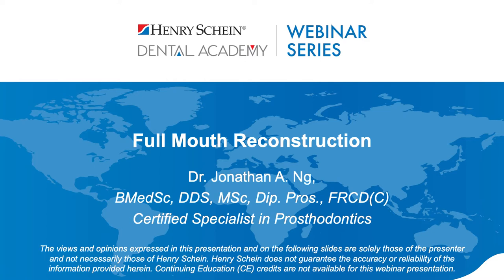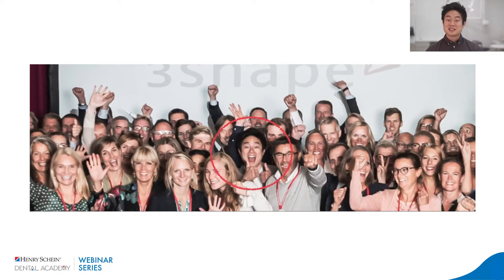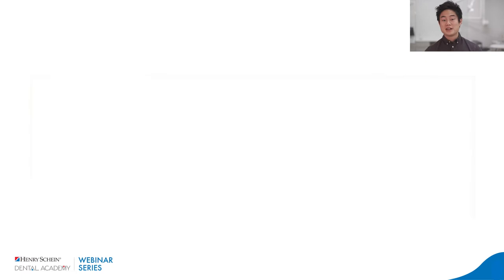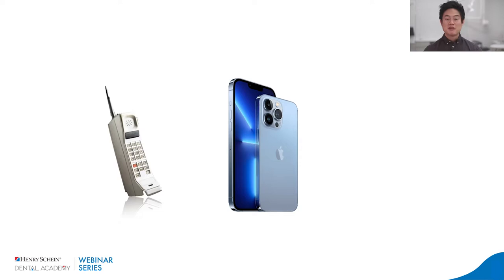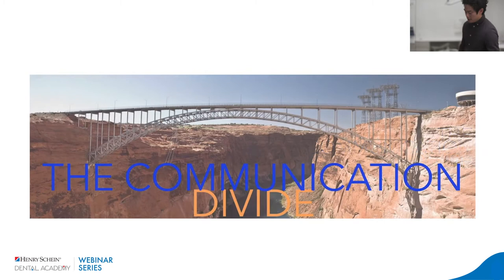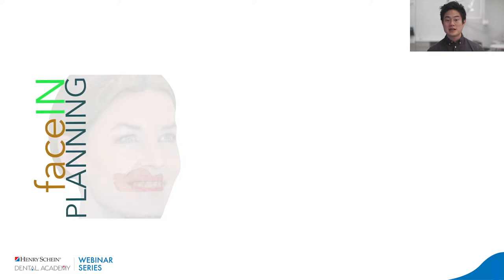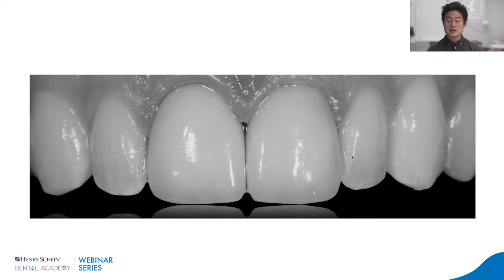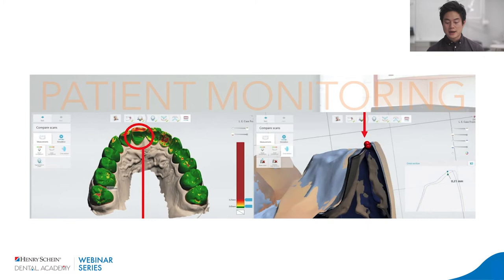Digital Workflow Primer: Full Mouth Reconstructions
Full mouth reconstructions offer the opportunity to completely recreate a patient’s smile, resulting in changes that can dramatically transform and enhance a patient’s appearance, confidence, and overall well-being -- and a “digital-first” approach can facilitate improvements in the treatment planning and acceptance of these cases.

Join Dr. Jonathan Ng, a leading clinician, opinion leader and certified specialist in prosthodontics, for a discussion on the challenges and solutions of full mouth reconstructions, as well as the best practices for leveraging digital technologies, such as intraoral scanning and cone beam computed tomography (CBCT), to develop comprehensive treatment plans.

Dr. Ng will also discuss:
- How to use digital dentistry to present options to patients and secure case acceptance
- Common pitfalls of treatment planning in digital dentistry and how to avoid them
- Several case reviews from his practice